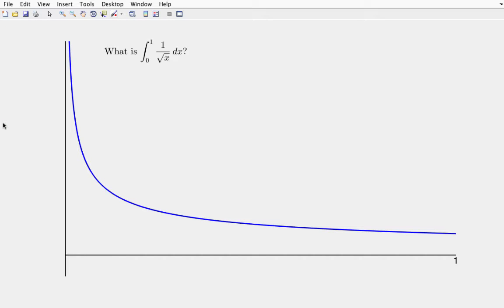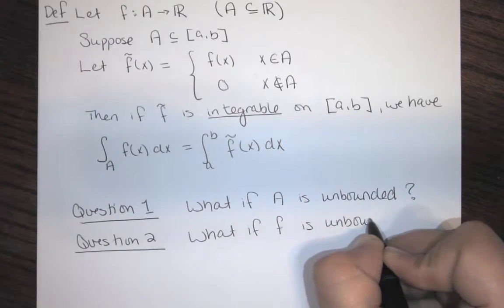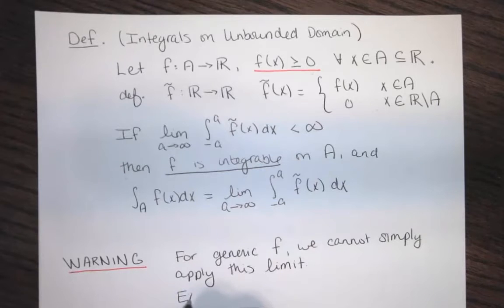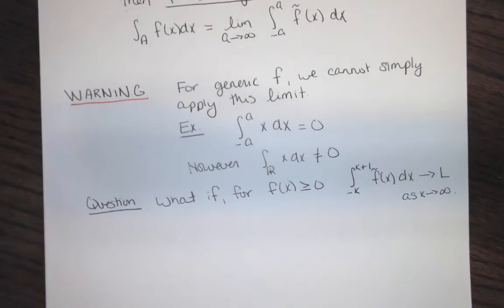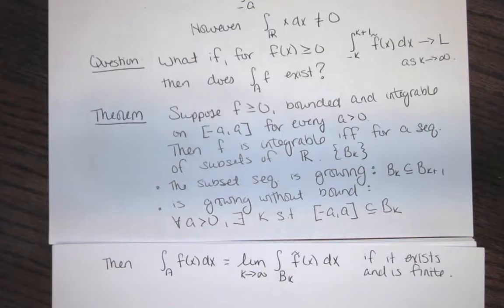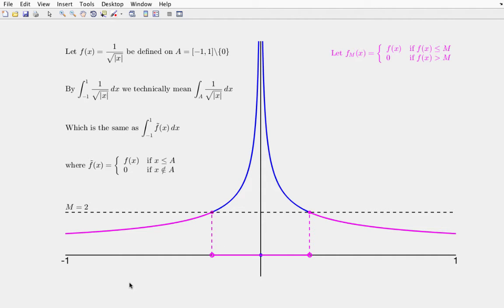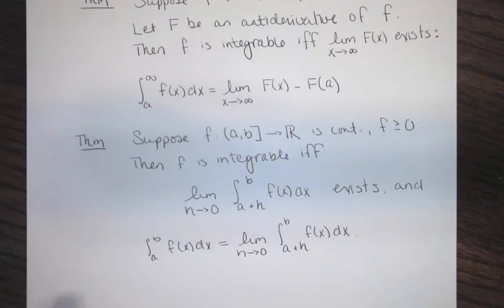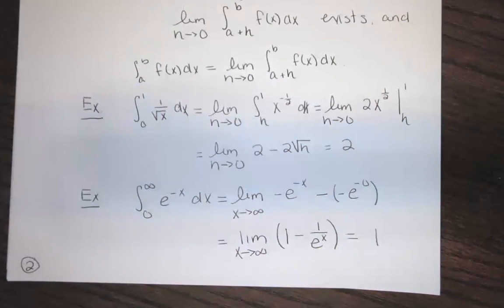Improper Integrals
Improper integrals, for when proper Riemann just doesn't cut it.